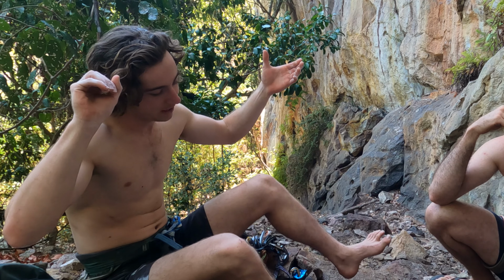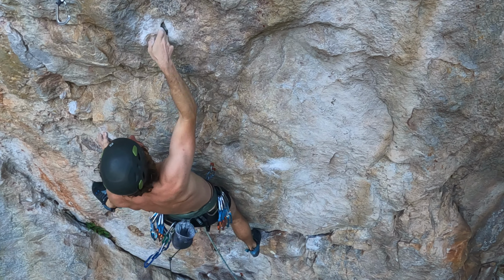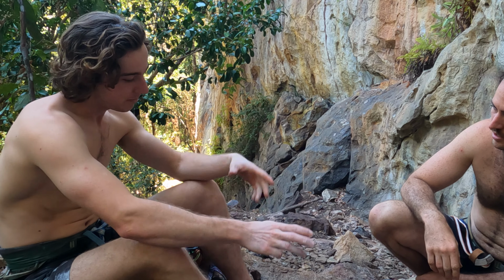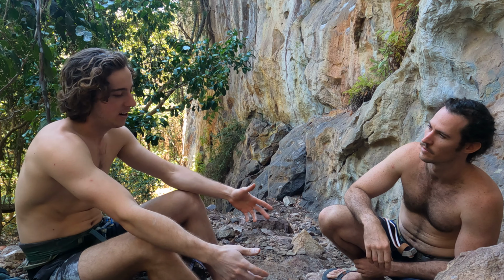Decrepit Dinosaur (28) Byron Ebenestelli